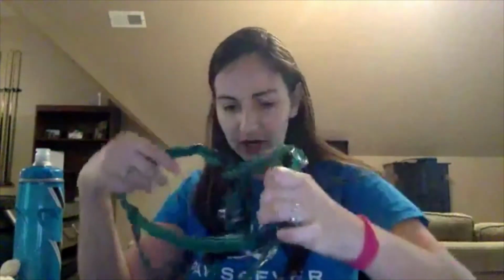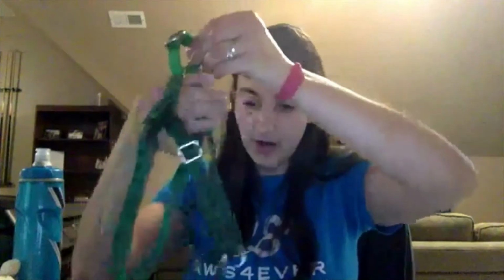Help! My dog pulls on the leash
It can be frustrating when walks are a constant tug battle, but it doesn't have to be that way! Follow these tips to teach your dog not to pull on their leash and what to do instead. As always, we're here to help! for private lessons, group classes, and virtual consultations.